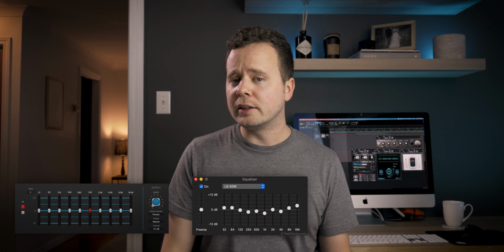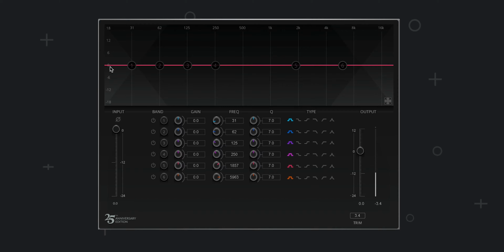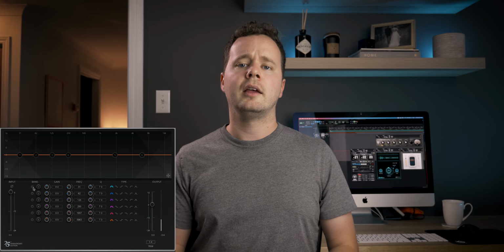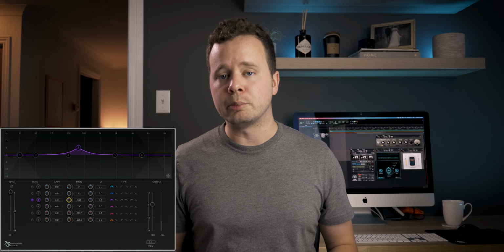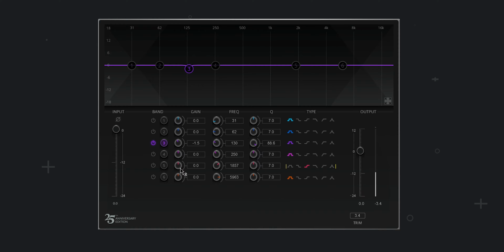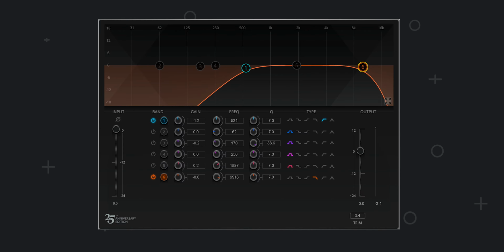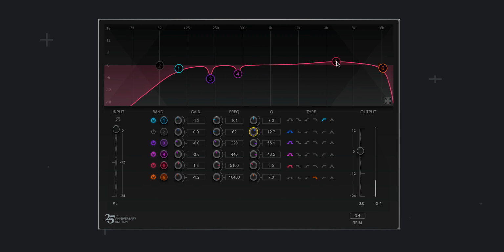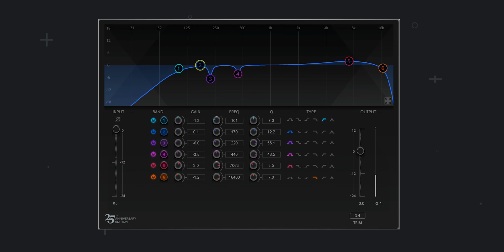How to EQ Dialogue for Videos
Equalizing audio like a pro mixing engineer! In this video, we'll cover how EQs work and go over a 3-step process to EQ like a pro. Parametric EQs are some of the most customizable EQs you can use, and Graphic EQs provide a quick and precise way to adjust one specific frequency band. Grab yourself a coffee (or a tea, if that’s what you’re into) and let’s get into it!

Table of Contents:
0:00 - Intro
0:15 - What Are EQs
0:54 - How EQs Work
2:13 - 3 Steps To EQ Like A Pro
2:18 - Step 1 - Remove The Junk
3:15 - Step 2 - Remove Resonant Frequencies
5:43 - Step 3 - Boost To Sweeten
6:49 - Wrap Up

🛒 Great Recording Deals